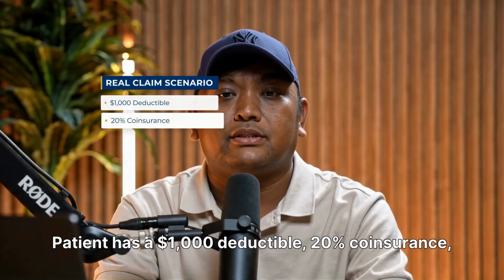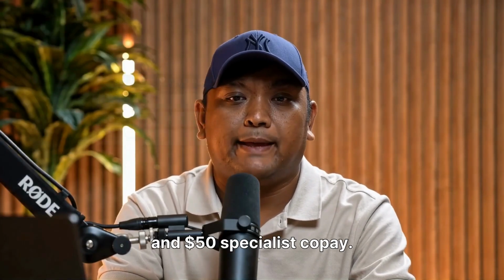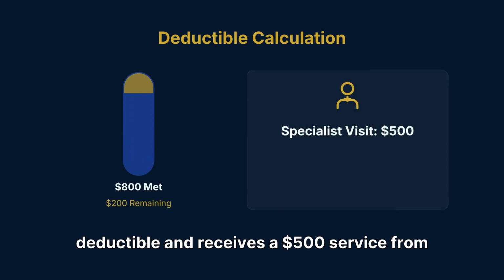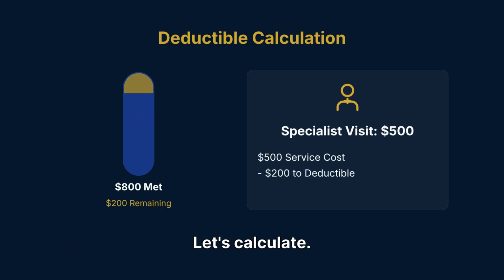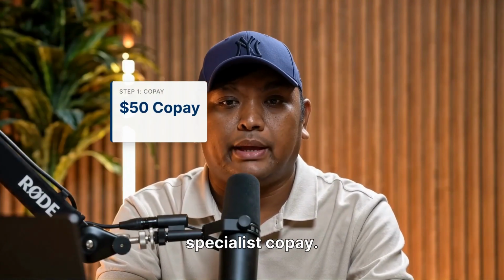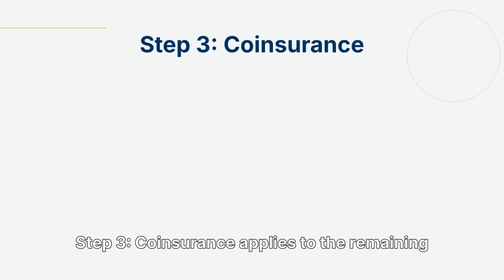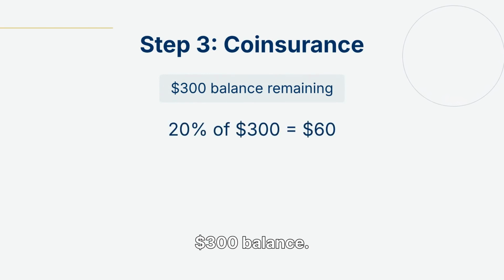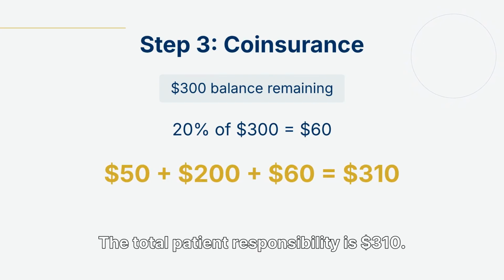Deductible vs Copay vs Coinsurance Explained | Medical Billing for Beginners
Are deductible, copay, and coinsurance confusing?

In this video, I explain the differences between deductible, copay, and coinsurance using real-world healthcare and medical billing examples.

With 9 years of experience in customer service, eligibility verification, claims processing, provider services, and accounts receivable, I'll show you how these insurance concepts affect patients, providers, and medical billers.

In this video you'll learn:

✔ What a deductible is
✔ What a copay is
✔ What coinsurance means
✔ Real claim examples
✔ Medical billing tips for eligibility verification

Whether you're a medical biller, healthcare virtual assistant, claims specialist, eligibility specialist, or simply trying to understand your insurance benefits, this video is for you.

Which concept was most confusing to you: Deductible, Copay, or Coinsurance?